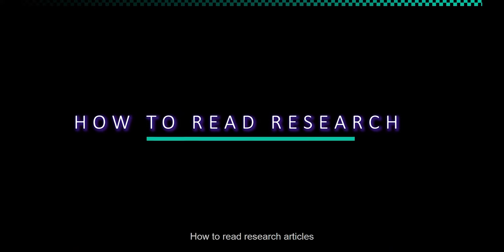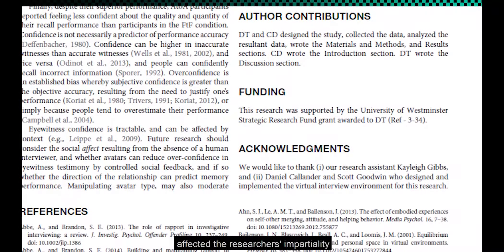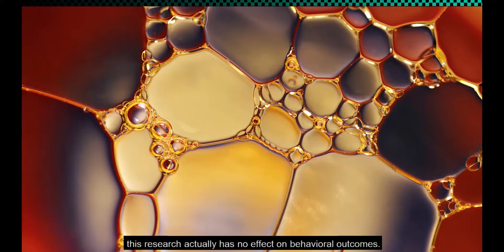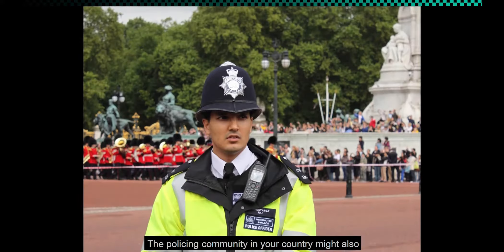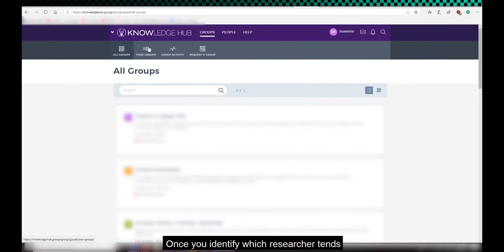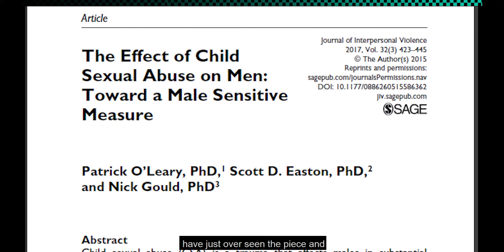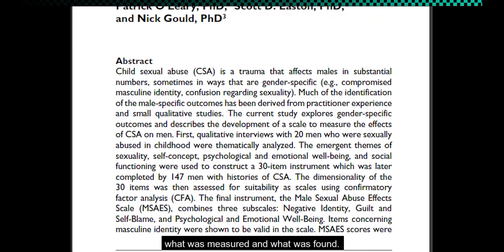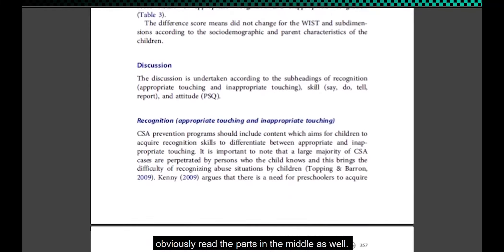How to read academic research?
This video answers the following: What is academic research? What are academic journal articles? Where can I get academic research? How to read academic research?
Whether you are an investigative or other police practitioner, student, academic, or just someone who’s interested in any of the fields EBP Dr covers, you might at some point want to read up on a topic you want to learn more about. This video will introduce you to the purpose and structure of articles and how best to read them, as well as where to find them.

'Evidence-Based Policing' by Renée Mitchell & Laura Huey

'Evidence-Based Policing: Translating research into practice' by Cynthia Lum & Christoper S. Koper

'Reducing Crime: A companion for Police Leaders' by Jerry Ratcliffe

Music: ‘Digital Memories’ by Unicorn Heads; ‘Dreaming in 432Hz’ by Unicorn Heads; ‘Desert Caravan’ by Aakash Gandhi

EBP Dr provides general information that stems from published research. However, each investigation needs to be assessed and conducted individually. The content EBP Dr provides is not to be taken as specific advice for any one investigation and is intended to enhance investigative skills overall.